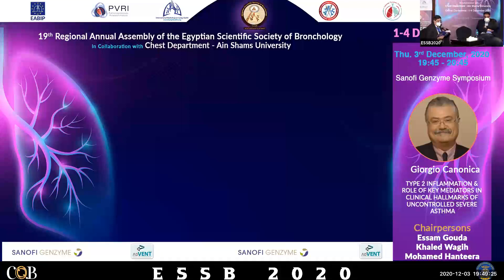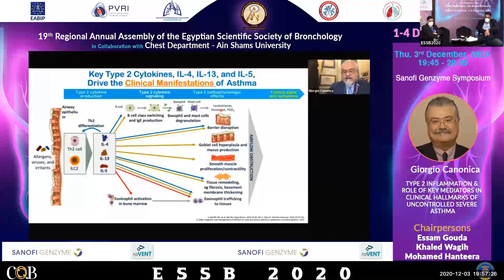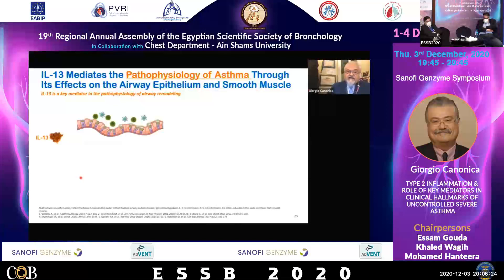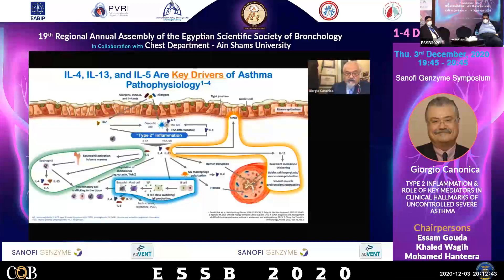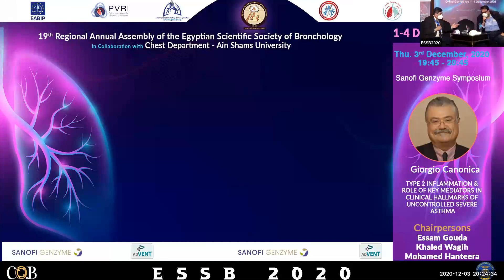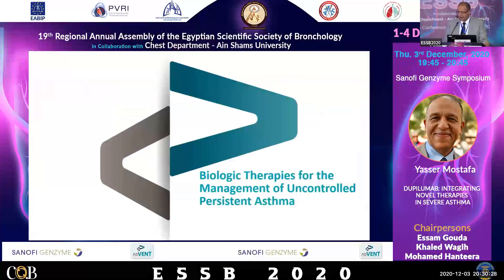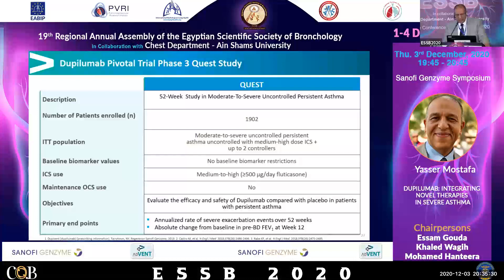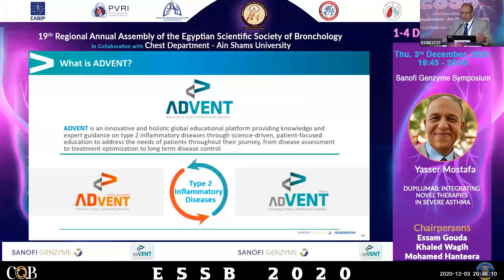ESSB2020 - Day 2 - Hall A - Sanofi Genzyme Symposium